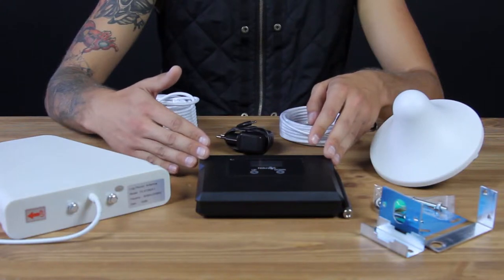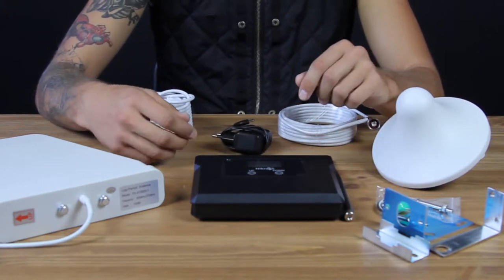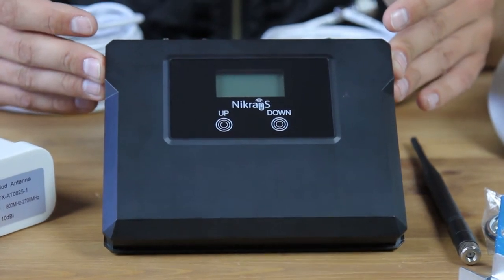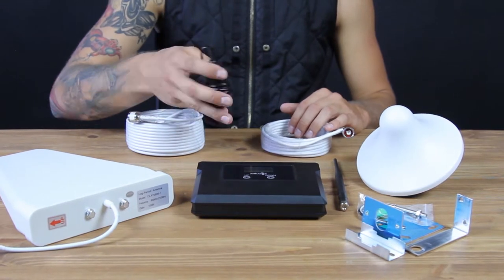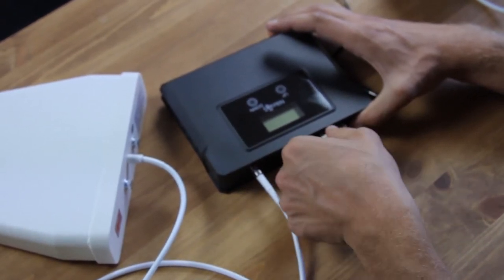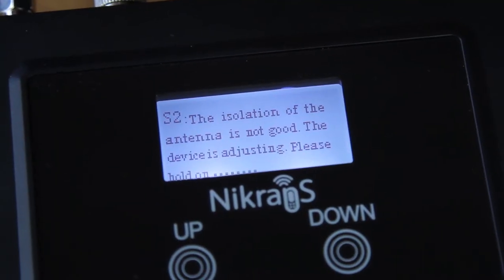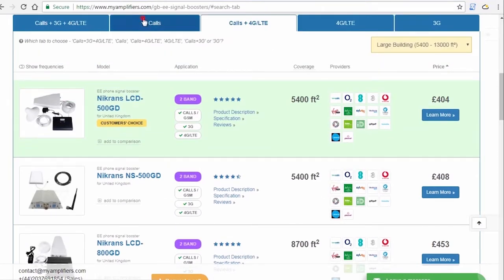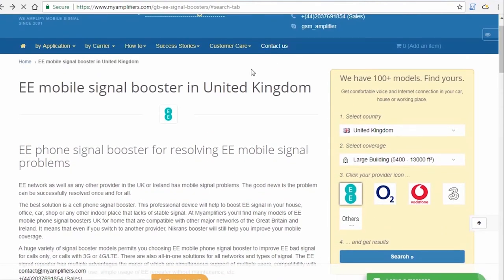GSM 4G LTE Signal Booster Nikrans LCD-600GSM+4G at Reasonable Price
Nikrans LCD-600GSM+4G is a cutting-edge GSM 4G LTE signal booster for calls and mobile internet. The device features an LCD screen with installation tips and error messages, which makes booster usage simple. Nikrans LCD-600GSM+4G is a certified device with 3-year warranty. The equipment includes all the components for setup. Don’t miss your chance for stable mobile connection, get your GSM 4G LTE signal booster at Myamplifiers.